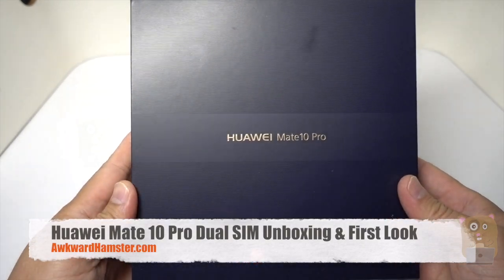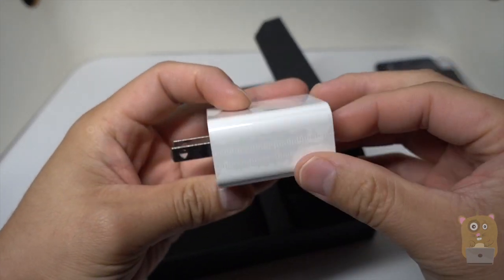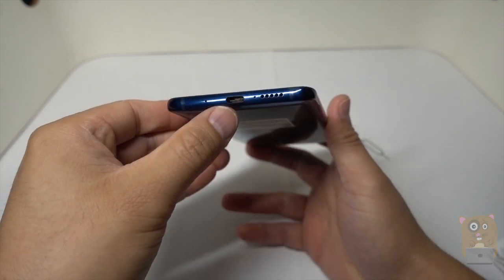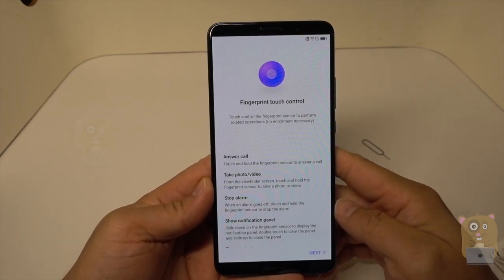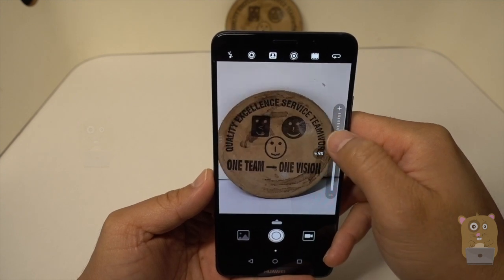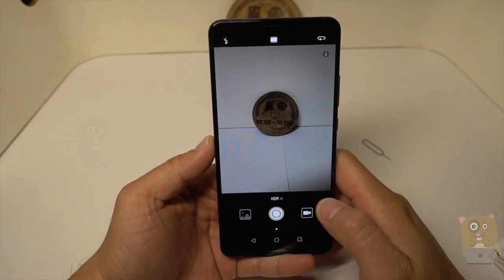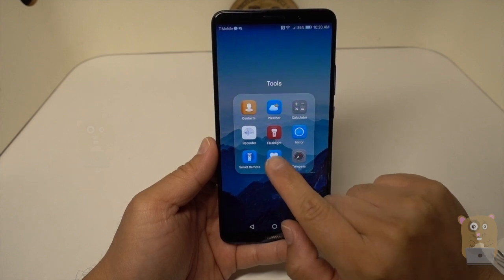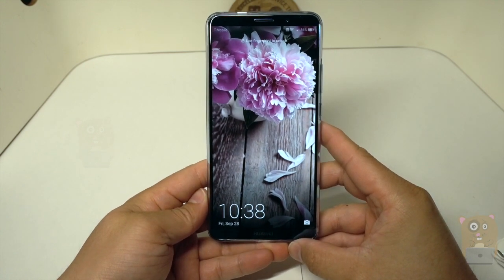Huawei Mate 10 Pro Dual SIM Unboxing & First Look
The HUAWEI Full View Display is a stunning new 6-inch screen with an 18:9 display ratio, barely-there bezel and HDR10 technology for intensely vivid and bright colors
With 2X the speed of 4G LTE, Huawei Mate 10 Pro gives you the ultimate gigabit LTE experience capable of speeds up to 1 gigabit per second; supports GSM carriers such as AT&T and T-Mobile
With a large 4000 mAh battery coupled with smart battery management that learns from user behaviors, power-waste is minimized and battery life maximized. A full day of power for even heavy duty users
Huawei new intelligent Leica Dual Camera with and AI powered real-time scene and object recognition delivers exceptional image quality with minimal effort. Connectivity : Wi-Fi 2.4 G / 5 G, 802.11a/b/g/n/ac with Wi-Fi Direct support
HUAWEI’s Supercharge technology not only provides a whole day of power with a single 20-minute charge, its 15-layer safety system is certified by TÜV Rhineland